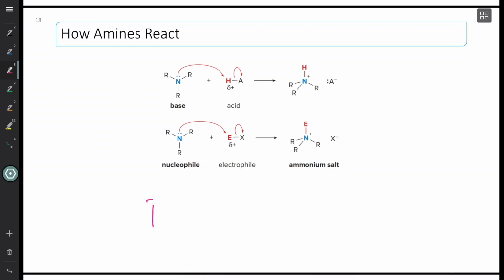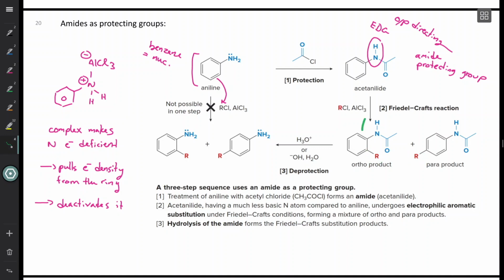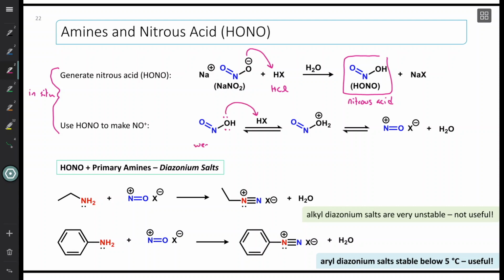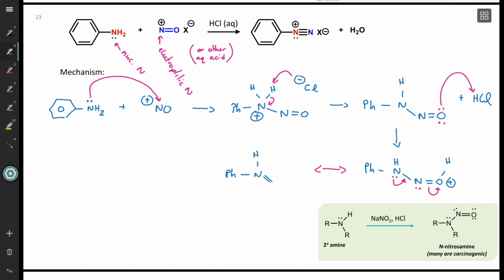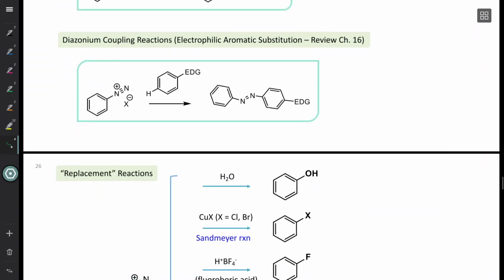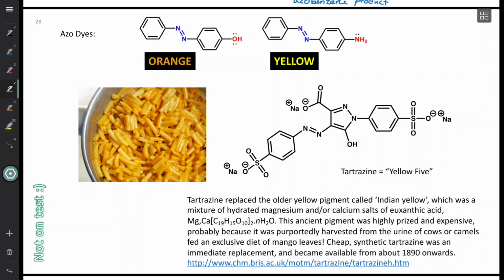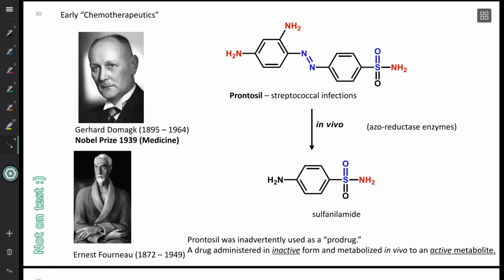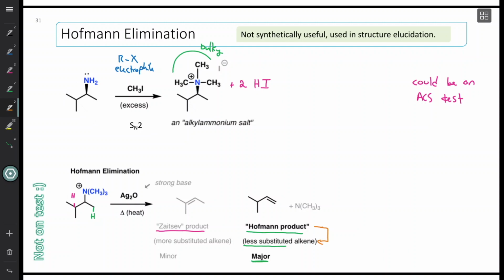Ch. 23 Amines Part 2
Reactions with Amines: Amides as protecting groups, and diazonium salt reactions.